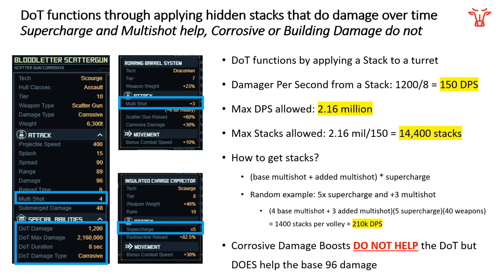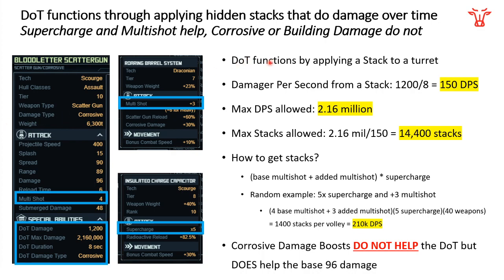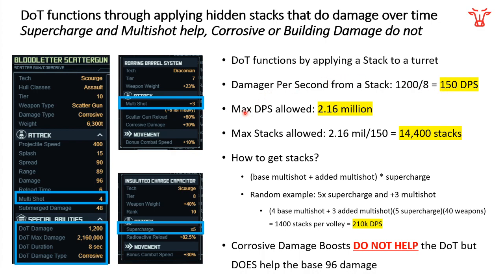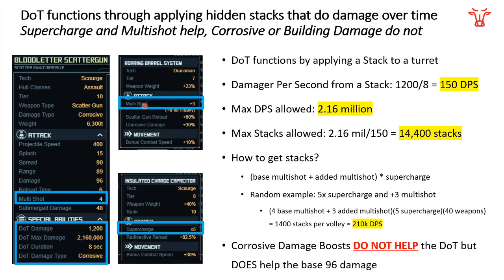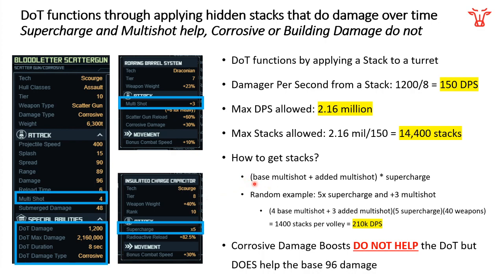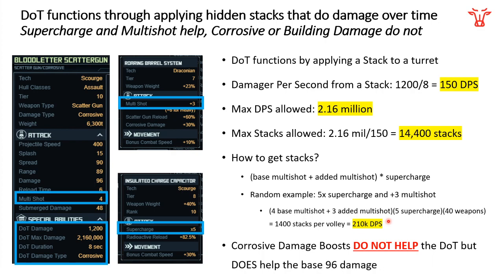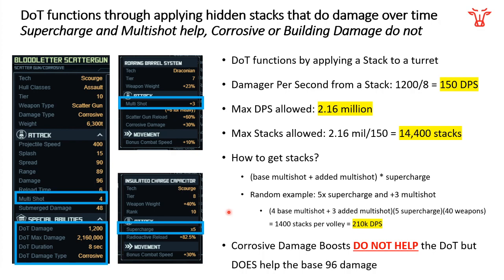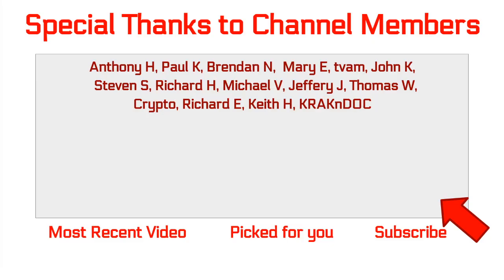Battle Pirates: How the DoT on the Bloodletter Scattergun Works | Kixeye Math 101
I cover how Damage over Time (DoT) works and how it is used with the Bloodletter scattergun. Multishot and Supercharge work, corrosive damage boots do not.